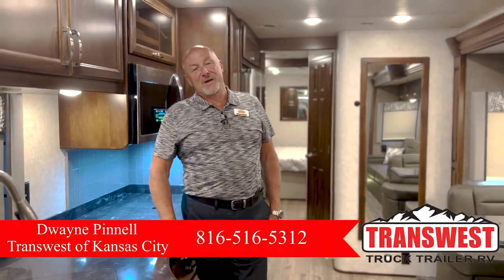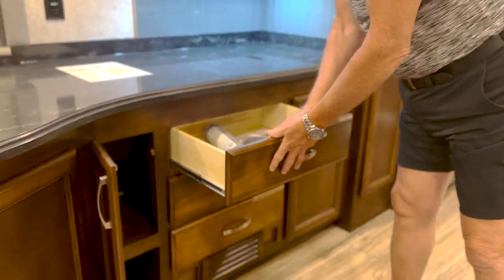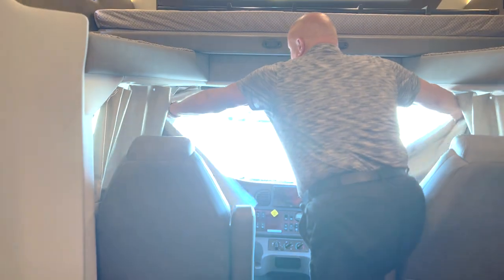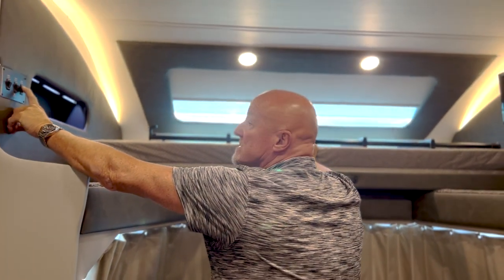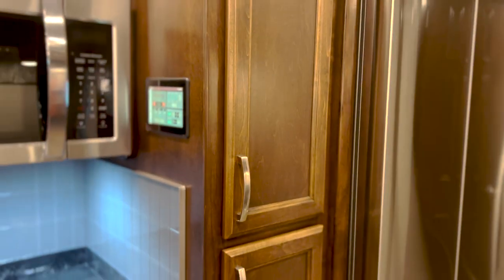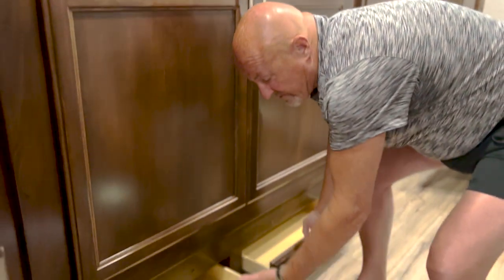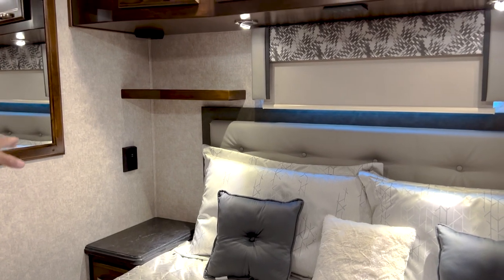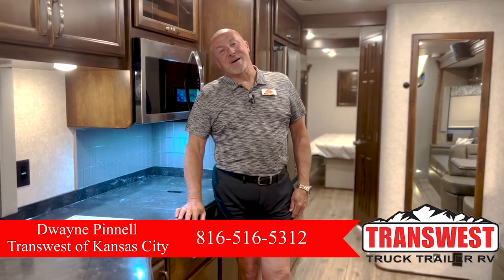2022 Renegade Verona 40VBH (17N210084)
Renegade Verona Super C diesel motorhome 40VBH highlights:
RV King Bed
Slide-A-Bed Sofa
Booth Dinette
Bunk Beds
Outside Entertainment

The whole family can tour the countryside in this motorhome with a set of bunk beds, a RV king bed, and a slide-a-bed sofa! The booth dinette can even transform into a sleeping space when you're not using it to enjoy a meal or play a card game. Everyone can freshen up in the full bathroom with a radius shower that has a skylight above to let in some natural lighting. The rear private bedroom not only has two closets on either side of the 32" 4K Smart LED TV above the dresser, but also a closet that is prepped to add an optional washer and dryer. The kitchen has everything you will need to prepare delicious home cooked meals too!

Flexibility, functionality, and attention to detail is what you will find in each one of these Renegade Verona Super C diesel motorhomes! A Freightliner M2 chassis and a Cummins 350HP 3200TRV Allison transmission power these units. The coach is all electric with one 3000 watt Magnum Hybrid inverter and a 250D AquaHot hydronic system is for heating. The solid hardwood cabinets and solid surface countertops are just a couple of the luxurious details throughout. A multiplex system with color touch screen and Bluetooth app control is easy to use. The electrical lateral arm awning has integrated LED lights to light up your nights as you socialize together and enjoy the fresh night breeze. Come choose your favorite model today!